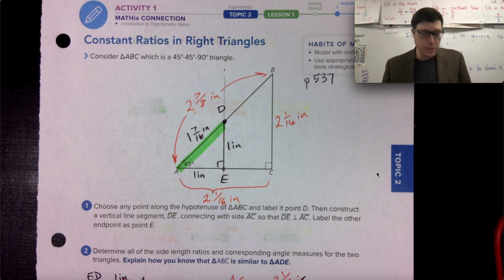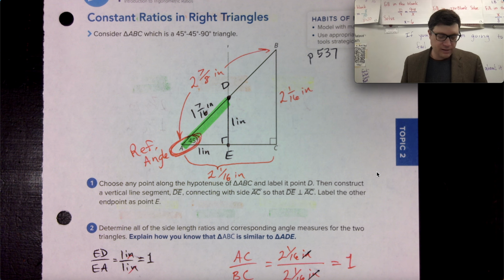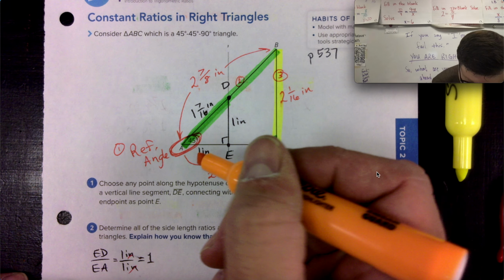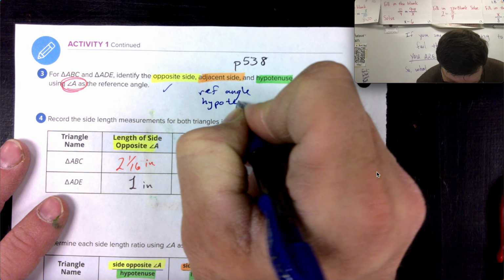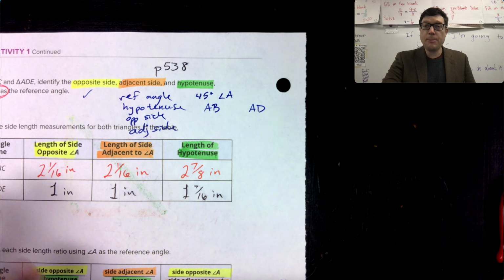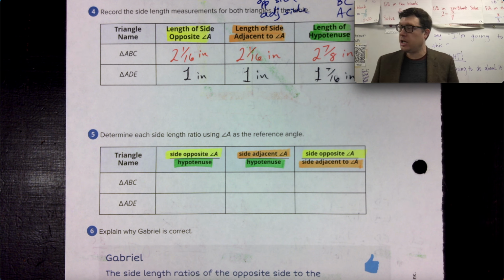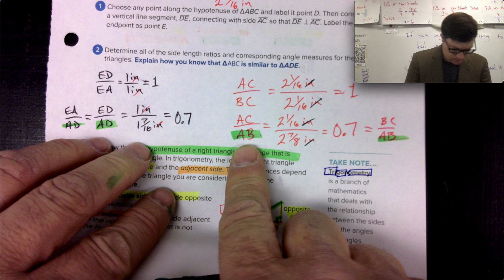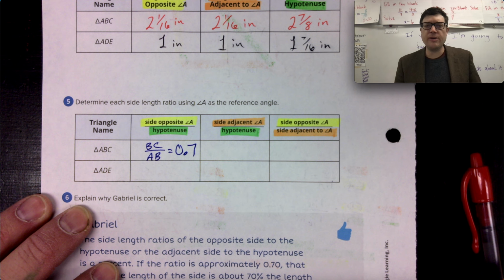pg 538 pt a GM3T2L1 Introduction to Trigonometry Activity 1